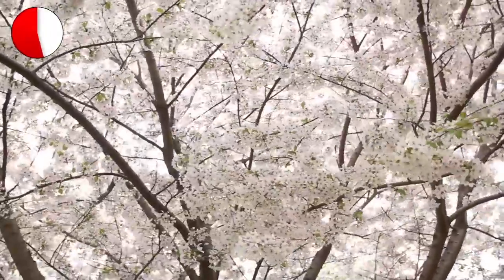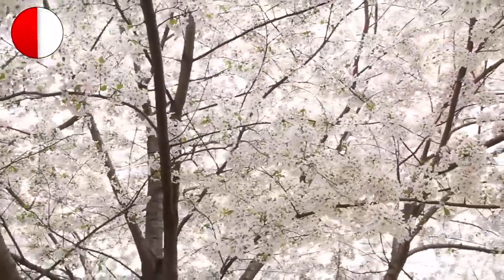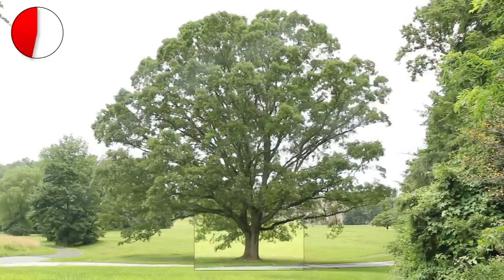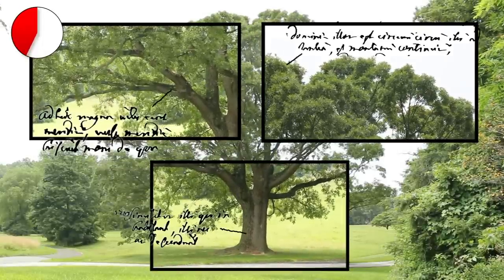A Tree is an Image of our Mind - Swedenborg Minute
Can we learn spiritual truths by observing nature?  Swedenborg wrote that all the phenomena we see around us can tell us about deeper realities if we know how to read them.

Just passing these ideas along to you in case they're interesting.  No pressure.

Who's Emanuel Swedenborg?

Most of the material for this video was pulled from his book Heaven and Hell. You can download it for free here if you want more context for the things I bring up

Who made this video?

Curtis Childs is the digital media producer at the Swedenborg Foundation, a nonprofit organization whose goal is to spread 18th-century philosopher Emanuel Swedenborg’s timeless message of hope to all. While obtaining his degree in communication studies from Oakland University, Curtis experienced an internal battle with depression that led him to question God, existence, and his lifelong interest in Swedenborgian theology. After a period of intense suffering, he recovered from his depression with the help of modern medicine, therapy, and a return to the spiritually uplifting messages he found in Swedenborg’s writings. Now, Curtis is applying his education and desire to help others find peace through Swedenborg’s insights by producing and hosting a weekly webcast called Swedenborg and Life on the offTheLeftEye YouTube channel. Each week, Curtis and his behind-the-scenes team pour their talents and passions into creating a new episode for a worldwide audience that focuses on spiritual and societal topics such as the afterlife, angels and spirits, near-death experiences, overcoming worldly issues, and more.

★☆★ABOUT★☆★

★☆★SUPPORT OUR SHOWS★☆★

*MAKE A ONE-TIME OR RECURRING DONATION* See how your generosity directly benefits our channel!

*BECOME A MEMBER* Support all the work of the Swedenborg Foundation.